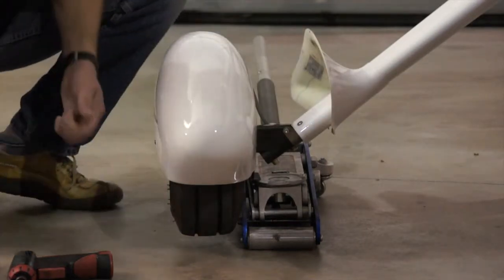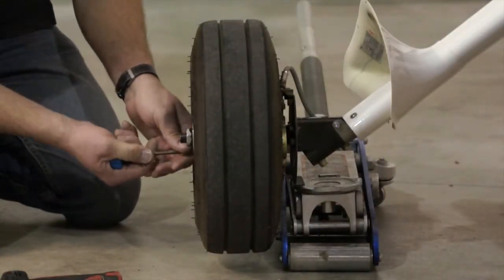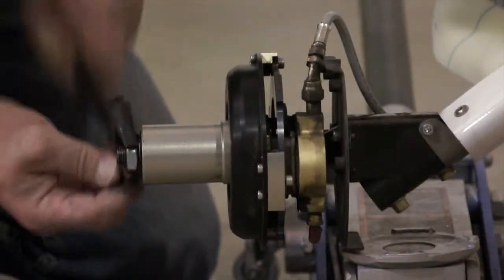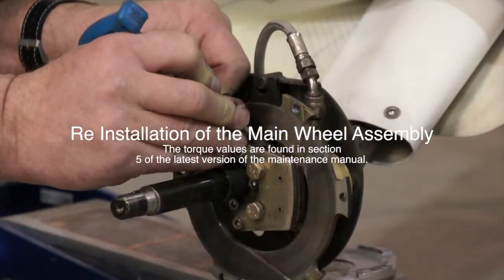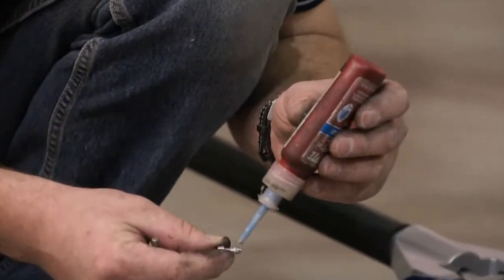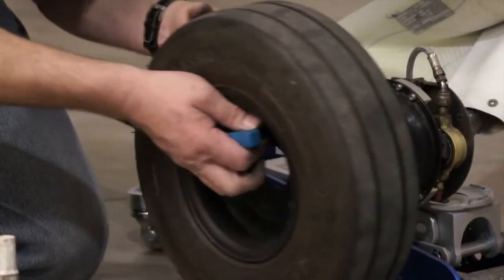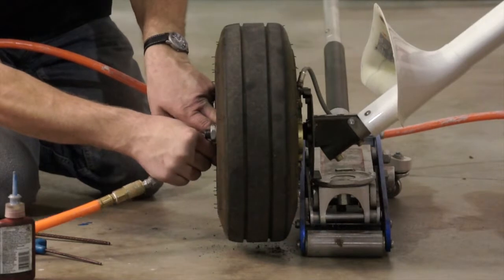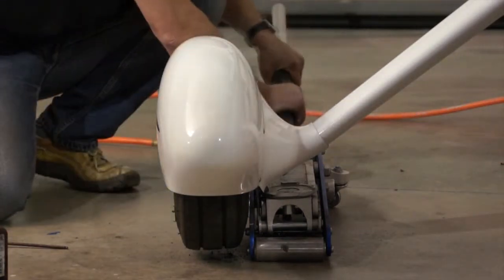REMOS - brake and tire assembly